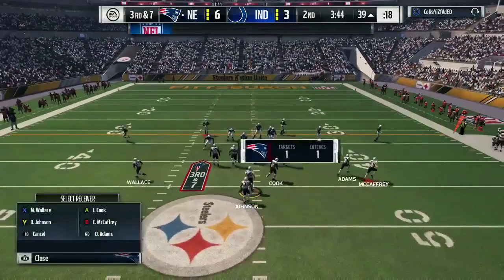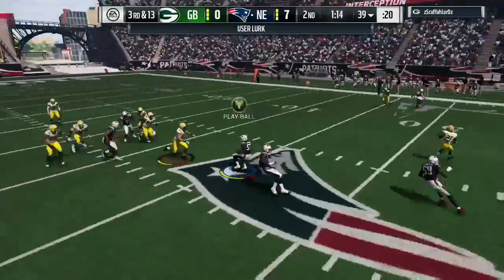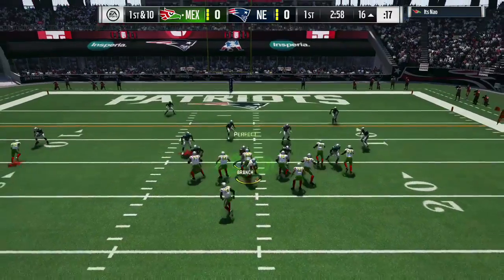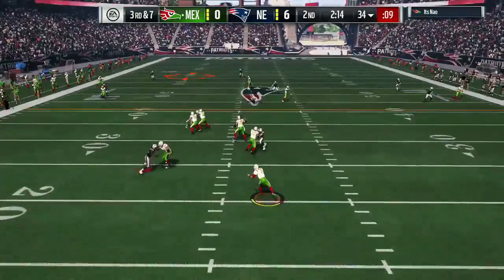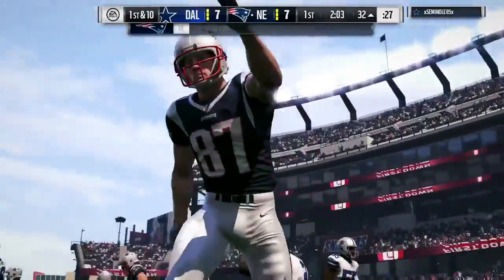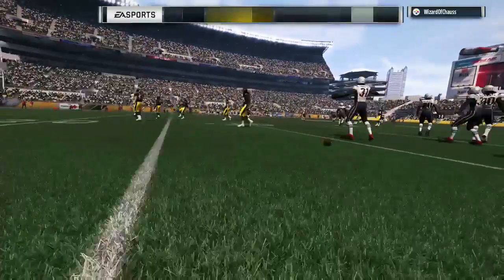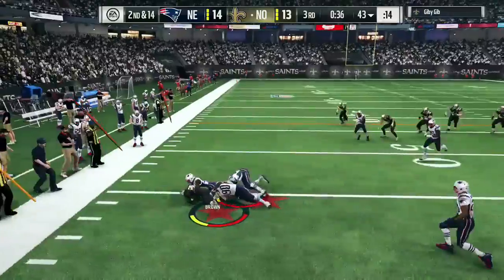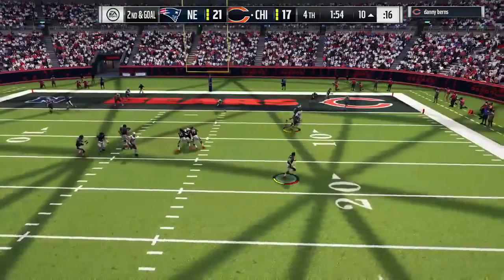Madden 17 MUT HIGHLIGHTS Unedited Version Of Episode 6